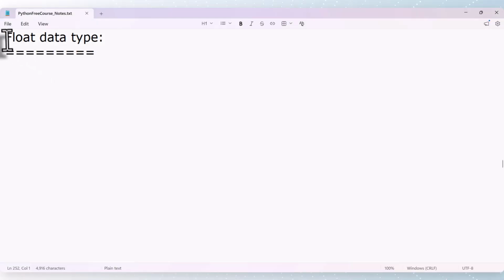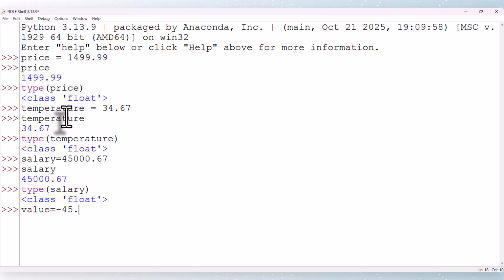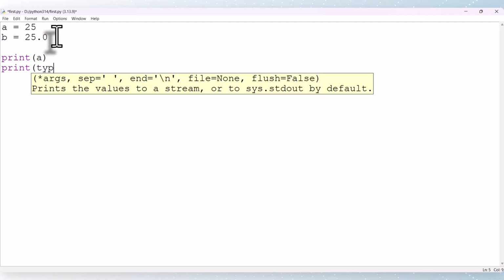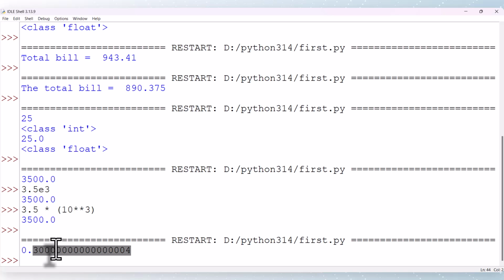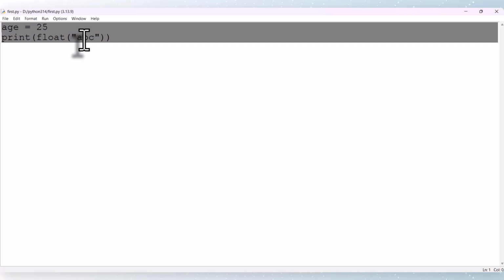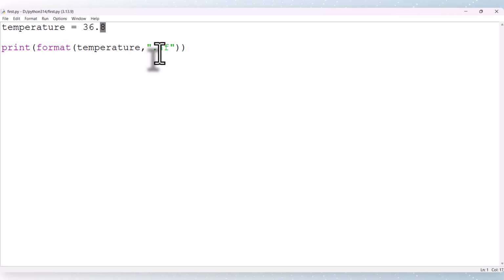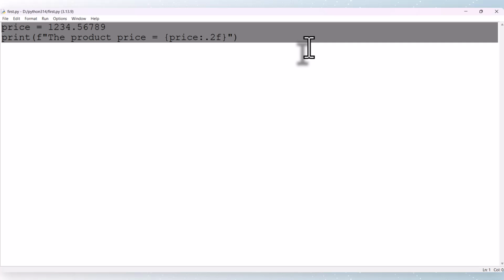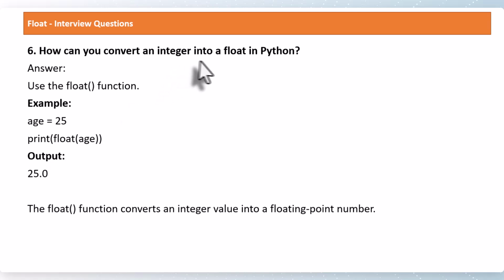Lesson 019 | Python Programming | float data type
Get lifetime access to:

📑 Presentation Slides
💻 Coding Exercises
📝 Assignments
❓ Practice Questions
💼 Industry Interview Questions
🚀 Mini Projects
🎯 Capstone Projects

In this video, you will learn the Float (float) Data Type in Python with practical examples and real-world applications. We will understand how Python stores decimal numbers, when to use float instead of integer, and explore examples such as shopping bills, petrol calculations, student percentages, salaries, and temperature measurements. You'll also learn about scientific notation, floating-point precision, rounding values with the round() function, converting integers to floats, common mistakes, best practices, interview questions with answers, and practice programs. This lesson also includes important industry tips that every Python developer should know.